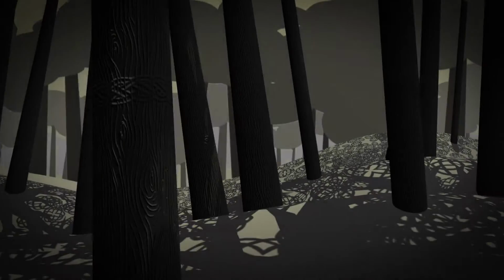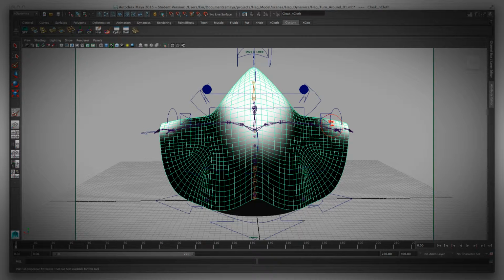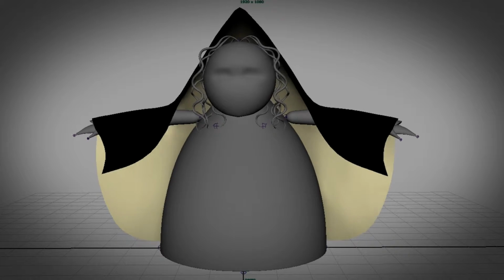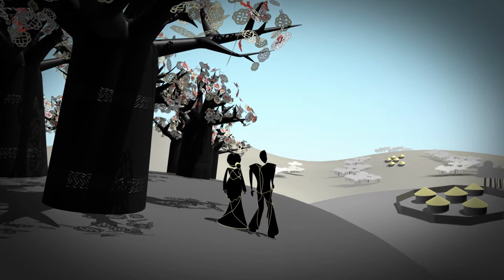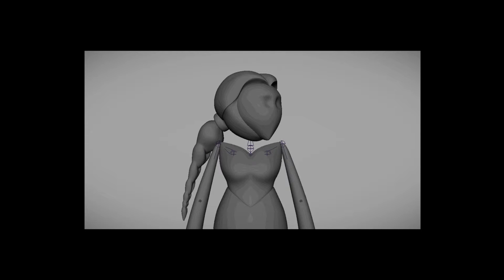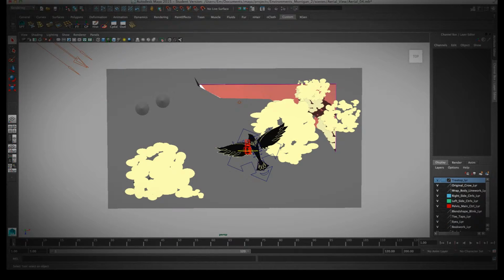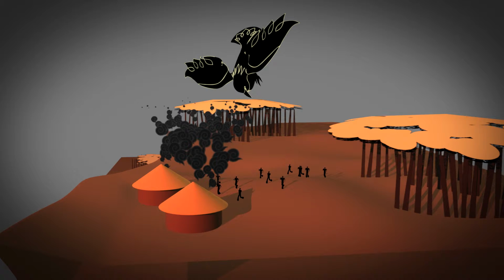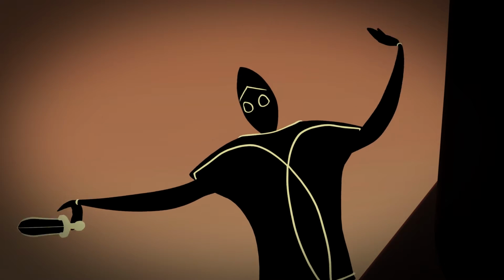'Morrigan'- The Directors Commentary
The audio visual commentary, breaking down some of the aspects of my animated short- including just a small fraction of the trials and tribulations to making my own animation.